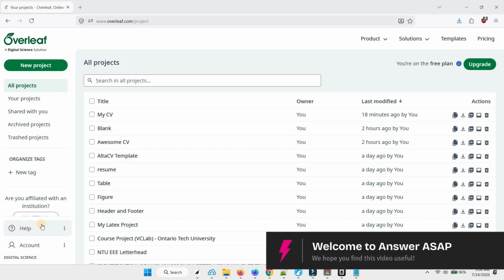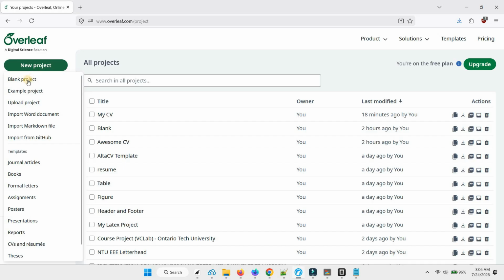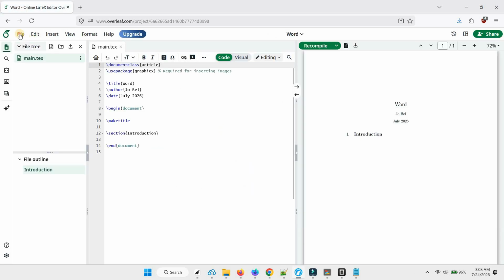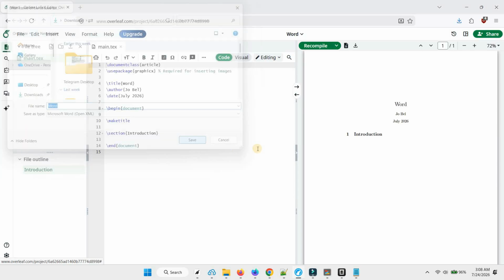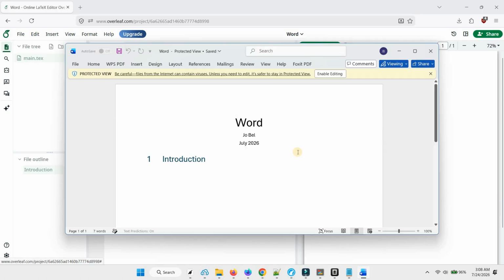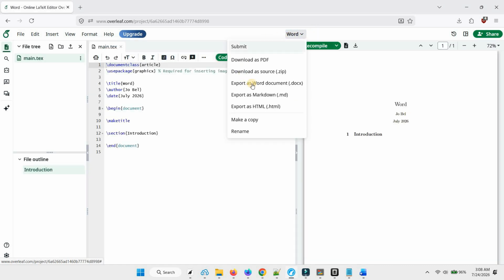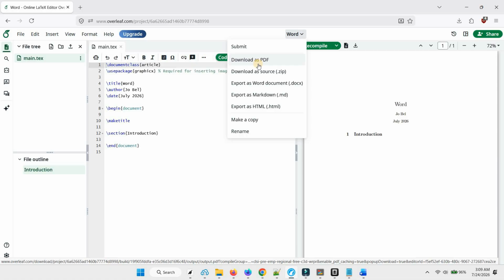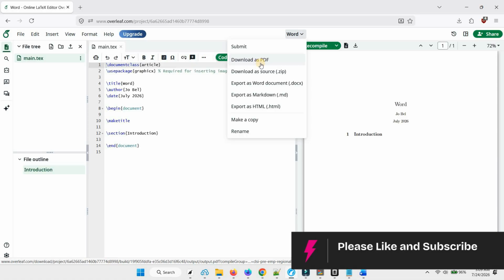How to CONVERT OVERLEAF to Word (Step by Step) 2026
This video explains how to convert your Overleaf projects into Word documents, making it easier to share and edit them outside the LaTeX environment. Please consider liking the video and letting us know if you have any comments, ideas or questions, we really appreciate any feedback! We have plenty of other tutorials on our channel so come and see if we can help you with anything else :)